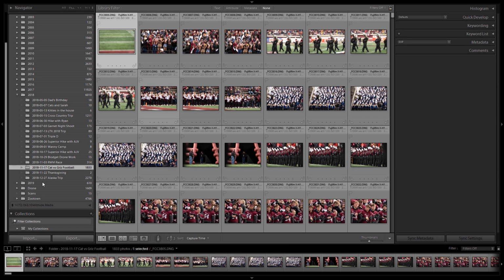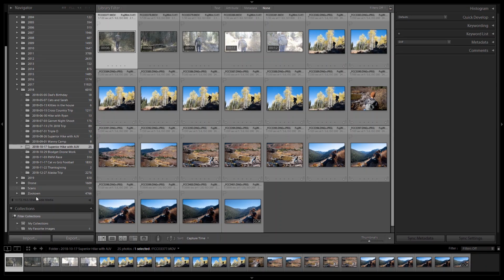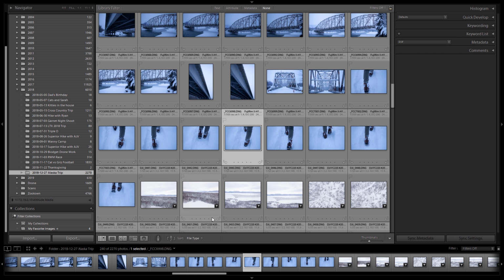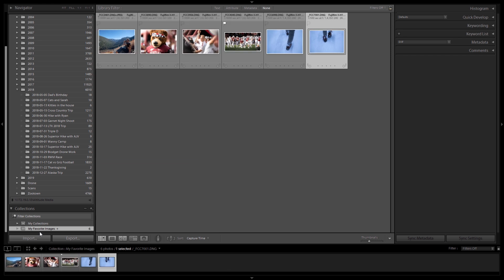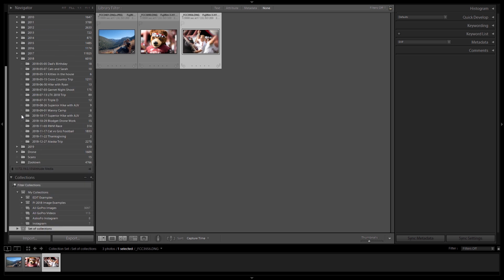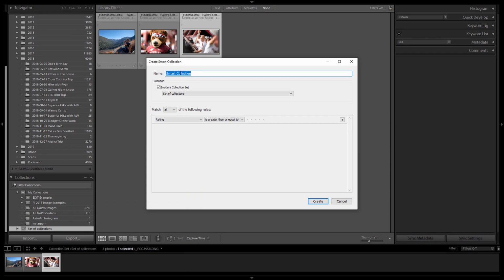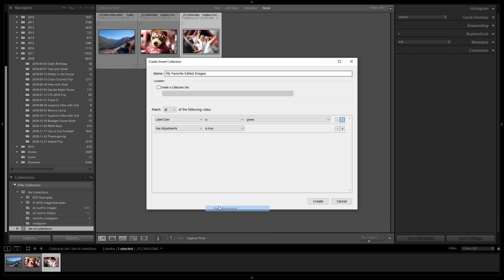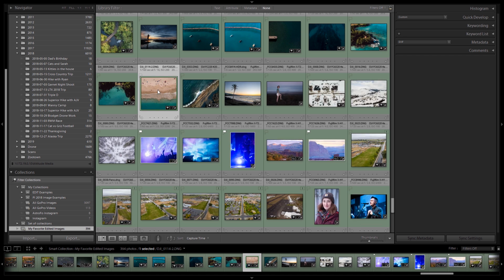Why Lightroom Classic Collections are GREAT!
If you struggle with organizing your images in Lightroom and you aren’t using collections, it’s time to change that. Collections allow photographers to sort their images in “saved groupings” that are unrelated to the folders the images actually live inside, kind of like a playlist of songs. In this video we look at Collections, Smart Collections and Collection Sets and how you can use them to vastly improve your image organization!